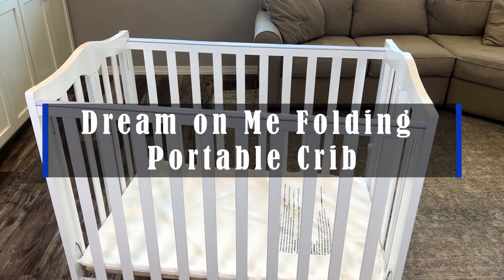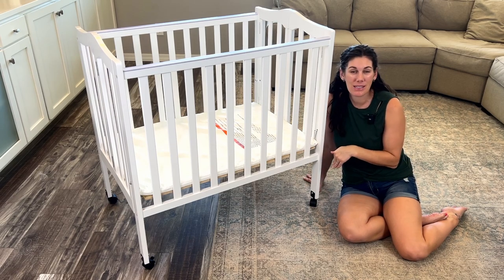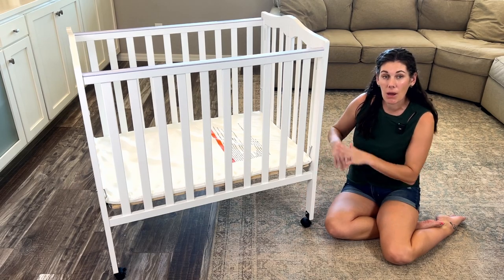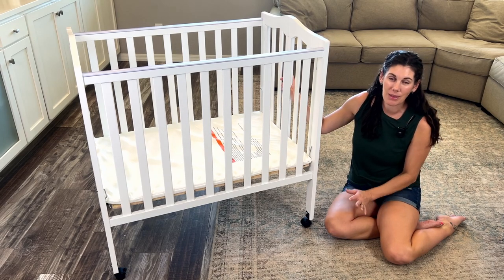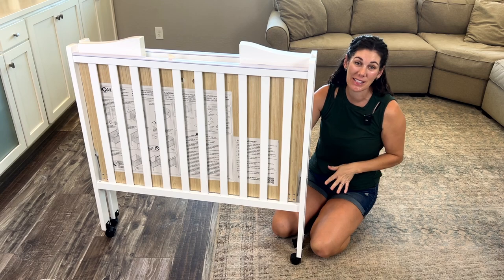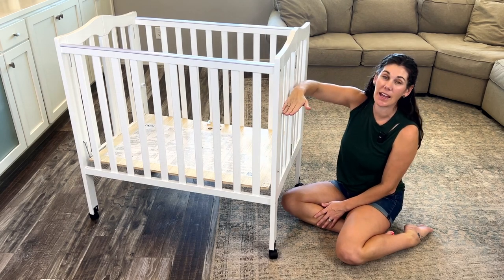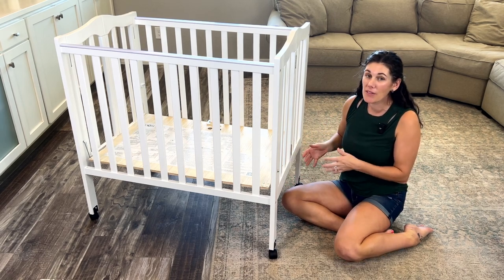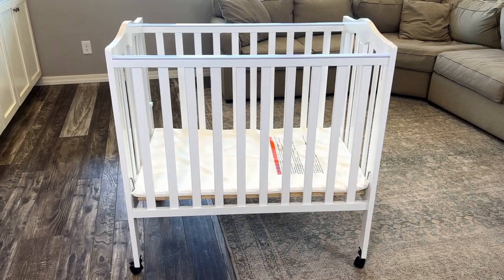Dream on Me Folding Portable Crib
This is the Dream on Me Folding Portable Crib from Amazon. (Amazon)